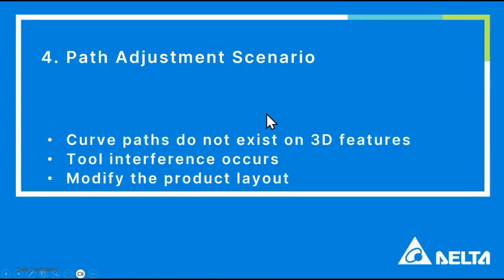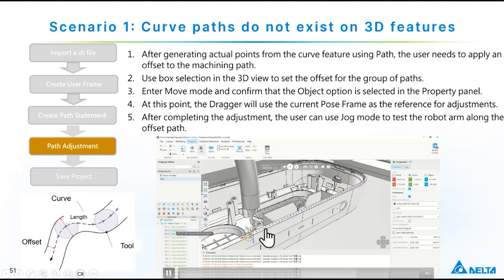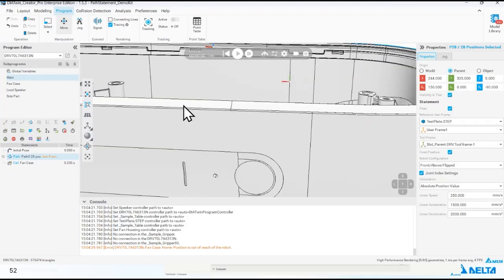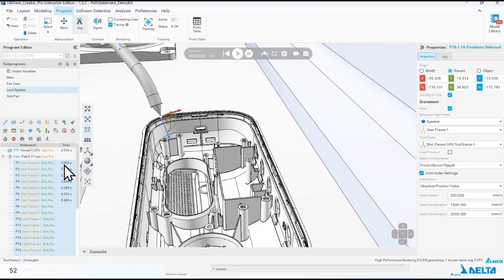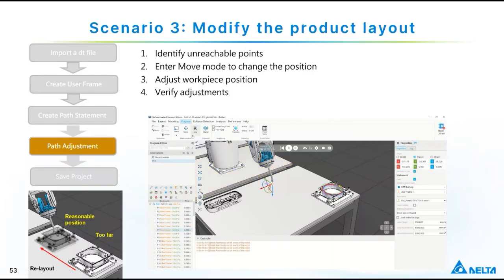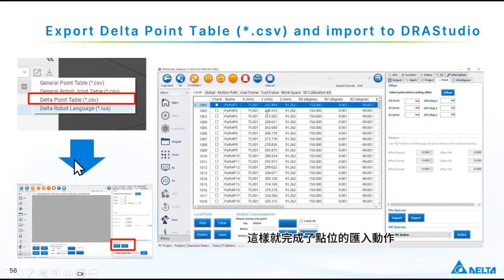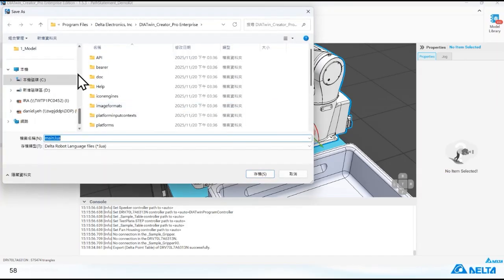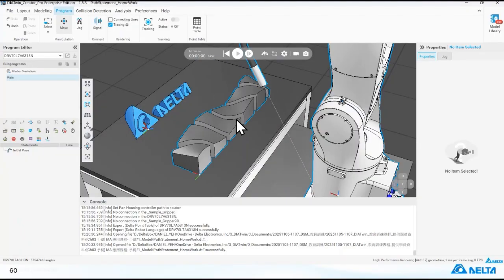04-3 DIATwin Advanced_Robot Application: Application Scenario and Lua Export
This section explains common situations and handling methods during robot path planning and adjustment. Learners will understand how to export robot motion paths as LUA programs after completing the path model, and how to upload them to the physical robot to realize application from virtual simulation to real equipment.